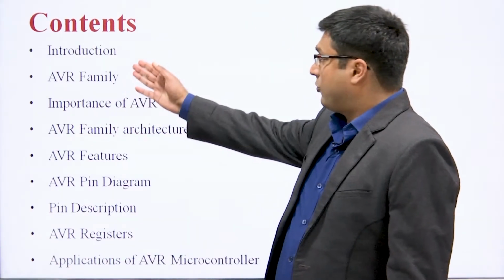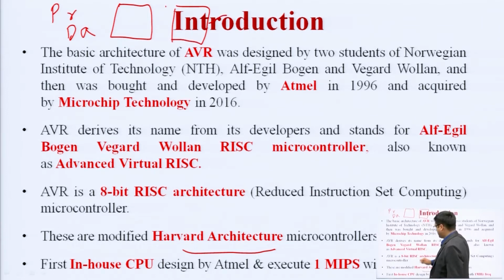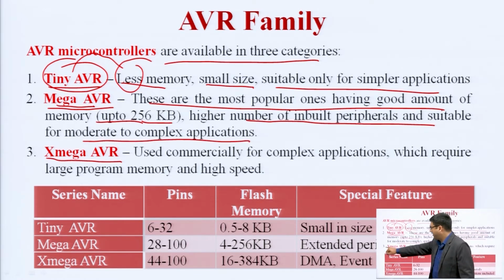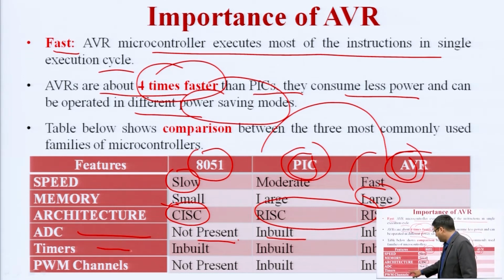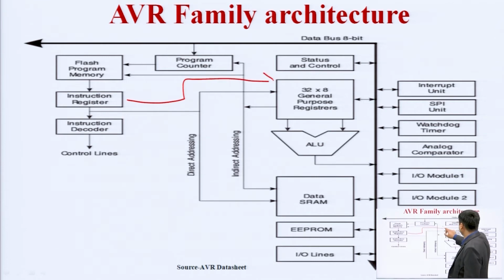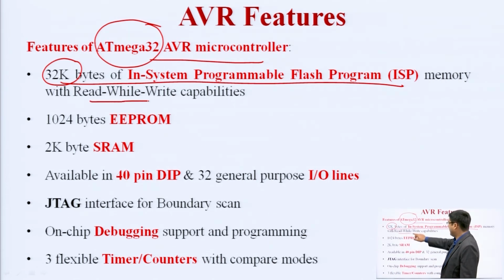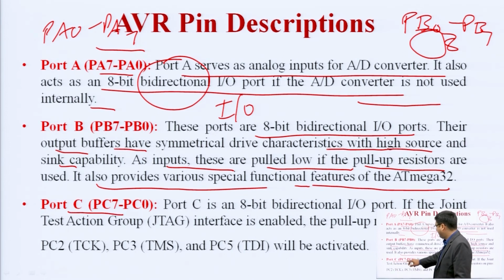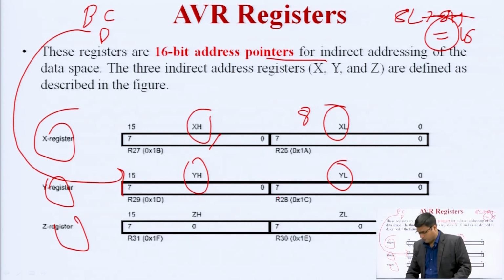Microcontroller & Embedded System Design | AVR Microcontroller Part-1| AKTU Digital Education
Microcontroller & Embedded System Design | AVR Microcontroller Part-1|